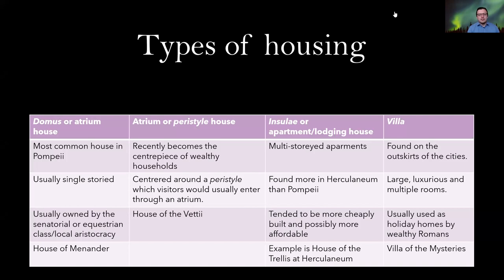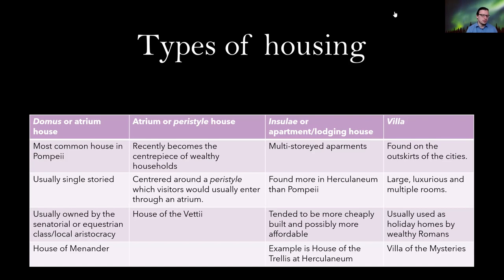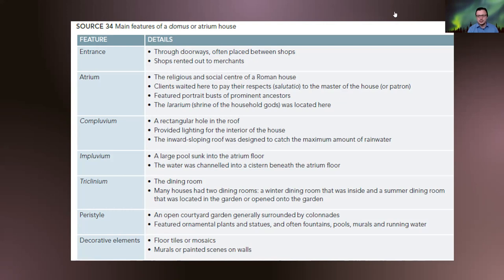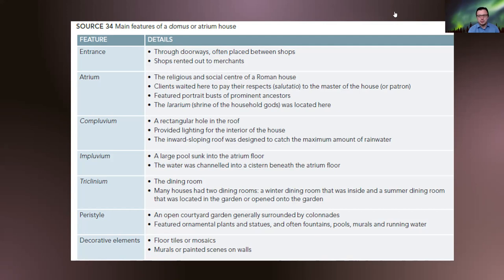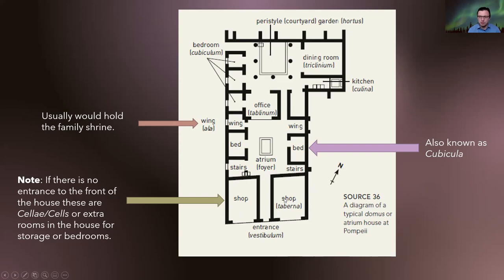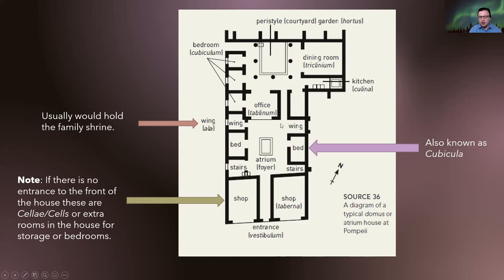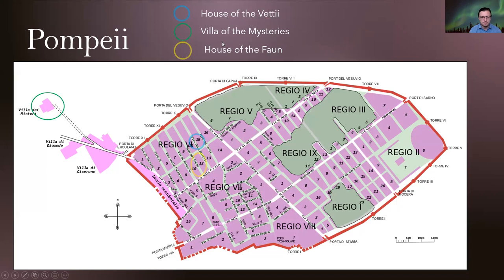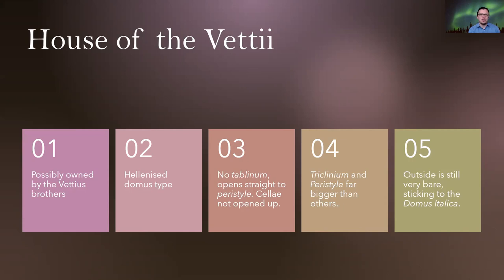Pompeii and Herculaneum housing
Thought this would go over 2 parts, but it didn't. Thank you.